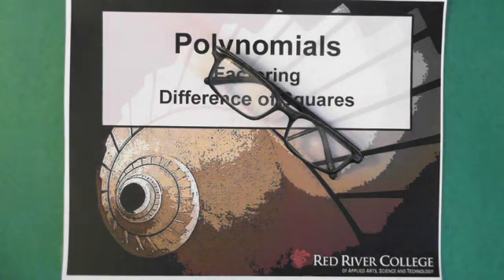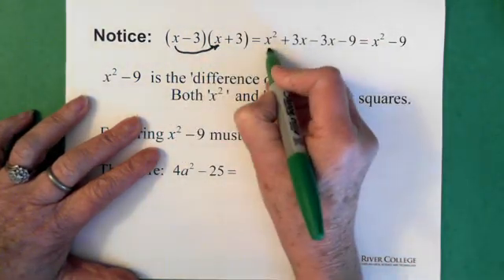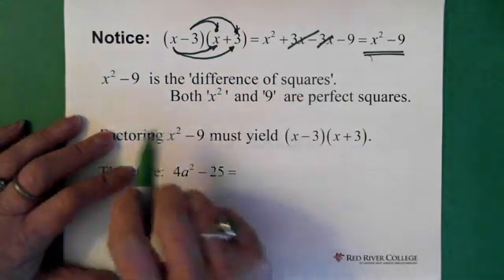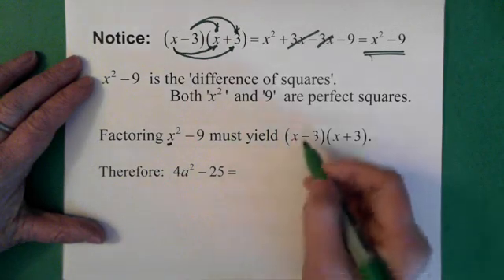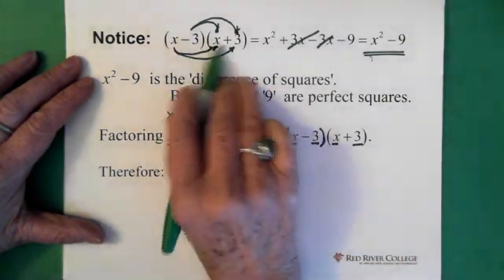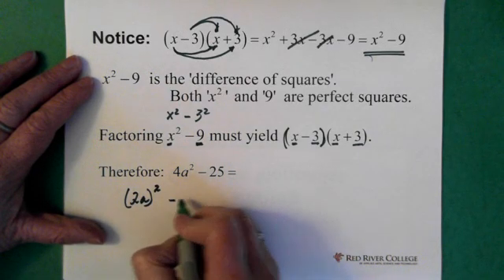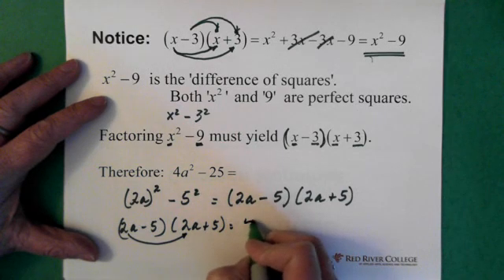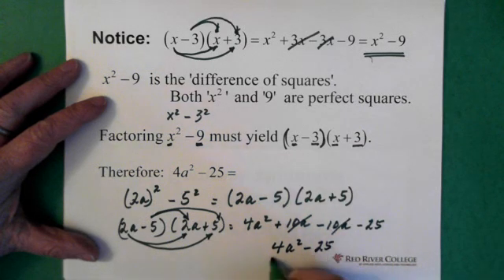2. Polynomials: Factoring Difference of Squares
Polynomials,  Difference of Squares, Factoring, Algebra